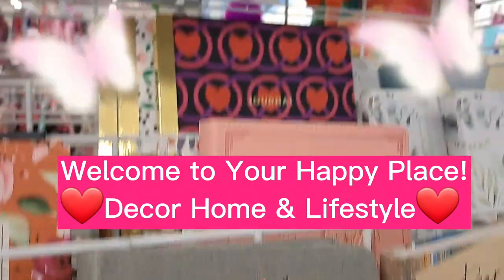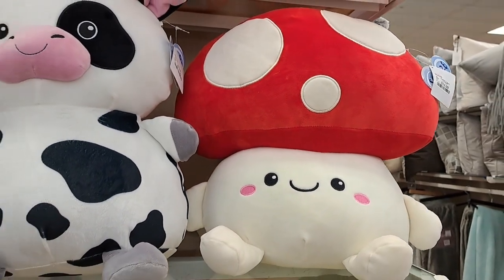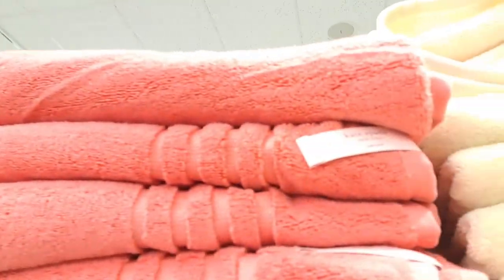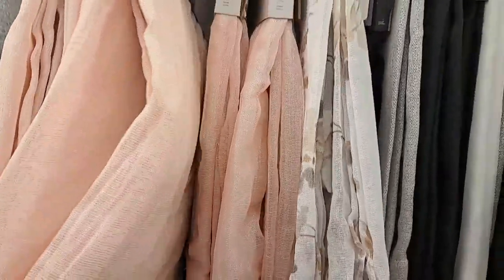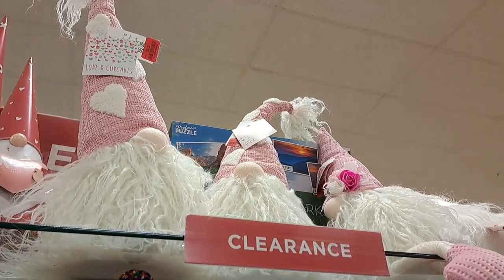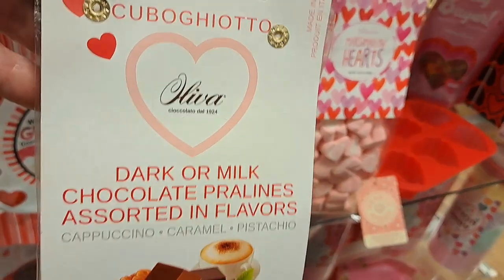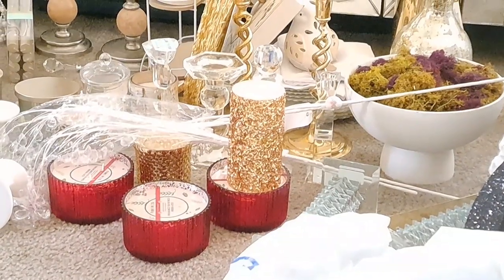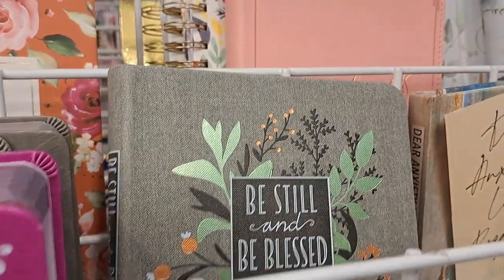NEW*2023 MONTH RESET | DECOR HOME & LIFESTYLE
NEW! 2023 DECOR ORGANIZATION & HOME RESET WITH ME! Decor Home & Lifestyle Vlogs | WINTER EDITION ❄️ winterdecorseries winterhomereset decorhomeandlifestylevlogs THANKS FOR YOUR SUPPORT FRIENDS!

❄️WHAT IS THIS SERIES ABOUT?❄️💎 ❄️*NEW SERIES* DECOR HOME & LIFESTYLE SHOPPING/HAULING/DECOR & MORE! THIS SERIES WILL INCLUDE SHOP WITH ME'S, HAULS & VLOGS FOR ALL THINGS WINTER RELATED! ENJOY ALL STYLES OF DECOR! Something for everyone!

☕SHOPPING ☕HERE YOU WILL SEE SHOPPING, HAULS,DECOR IDEAS, Light CLEANING, COOKING DECLUTTERING, VLOGS & ORGANIZATION OF THE HOME! "New Vlogs" "Real" type of vlogs for real people! Welcome! I'm so glad you are here!

ABOUT LADY ALLIE:
💕💕💕I'm a stay at home mom/wife/Registered Nurse & Entrepreneur! Here I share hauls/shop, declutter, organize & clean with me! I also share how I get myself organized without going crazy in the process of having several channels, a stay at home life, & business! This is a Happy Channel so I hope you come back soon for Decor Inspiration! Many Blessings, and Happy decorating! 💕💕💕 Live Well, Healthy, Happy & Organized! My lifetime motto!